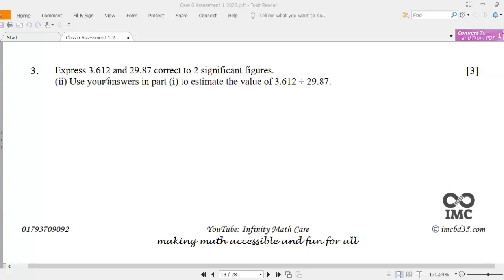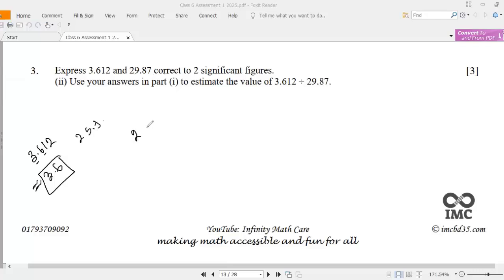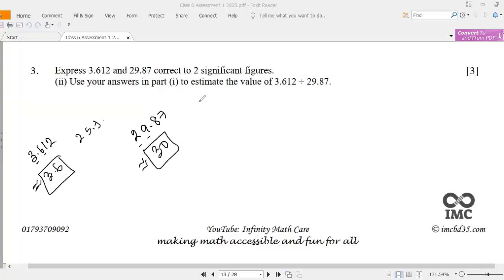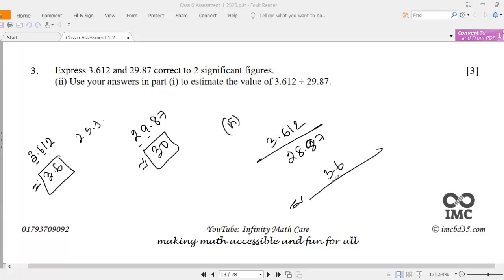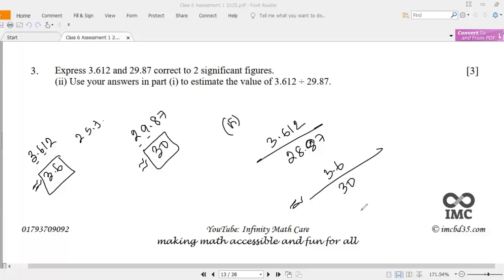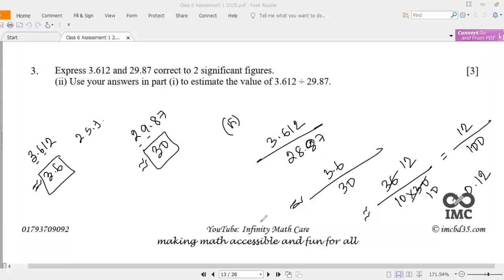Round to Significant Figures | Express 3.612 and 29.87 to 2 Significant Figures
In this video, we learn how to round numbers to significant figures — an important topic for Cadet College Admission, English Medium, and School Exams.

📘 Question:
Express the following correct to 2 significant figures (2 s.f.):

3.612

29.87

✅ Step-by-step explanation
✅ Easy trick to identify significant digits
✅ Suitable for Class 6–10, Cadet College & English Medium students

🎯 Perfect for:

Cadet College Admission Exam

Class 6–8 General Math

IGCSE / English Version Students

Quick Math Revision